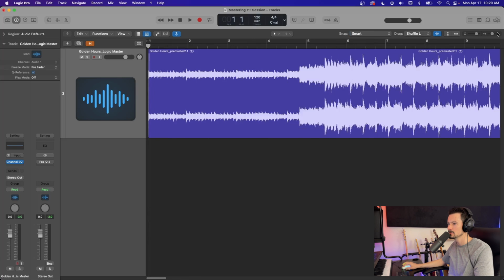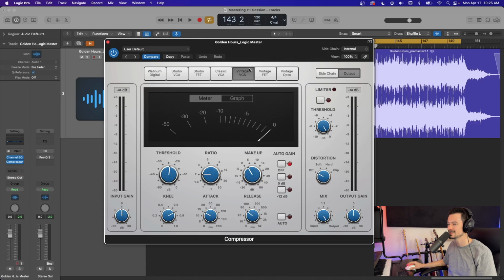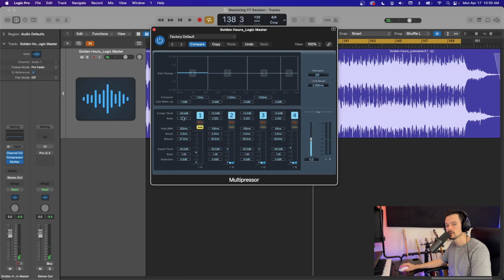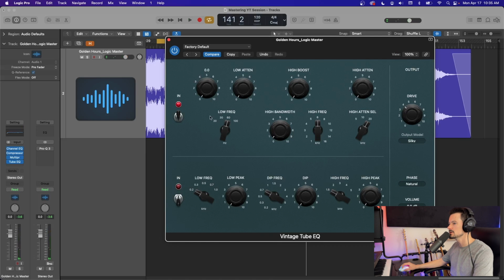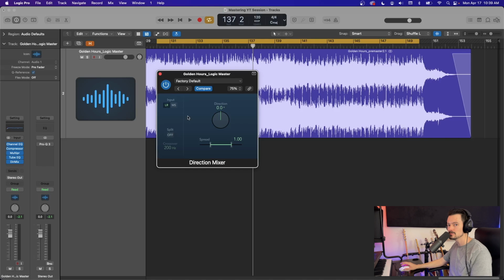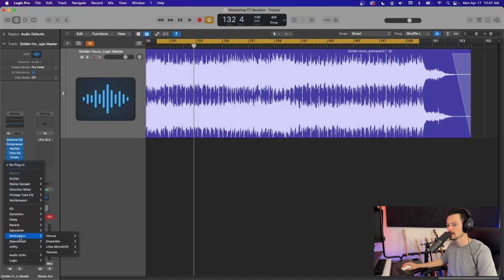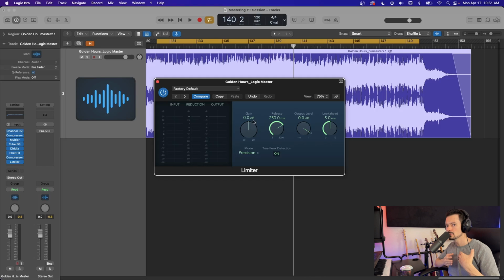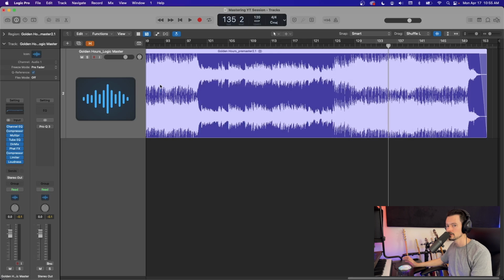Logic Pro X | Mastering With Stock Plugins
In this video, I show you how to master your project in Logic Pro X using only stock plugins. I talk through some of the fundamentals of mastering, show examples on one of my own projects, and give a few mastering best-practices. This video is great for a beginner who is new to Logic, new to mastering, or someone who wants high quality music without needing to buy extra plugins. Don't hesitate to reach out in the comments if you have any questions or want any clarification on this mastering process.

🎛 All of my gear for my studio, content creation and more:

Software and Plugins Used:
Logic Pro X (10.7.4)

Contents Of Video:
00:00 - Intro
00:07 - Subtractive EQ
03:23 - 1st Compressor
04:28 - Multiband Compression
09:30 - Additive EQ
12:56 - Width
16:04 - Saturation & Exciter
17:55 - 2nd Compressor
19:02 - Limiter